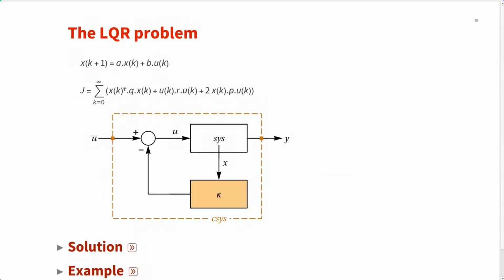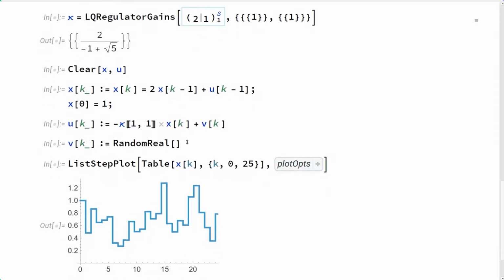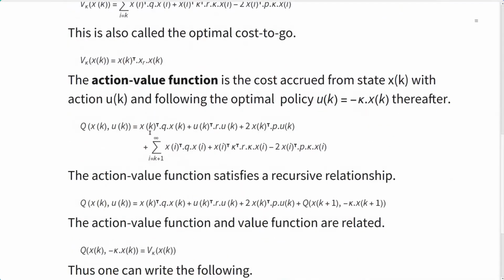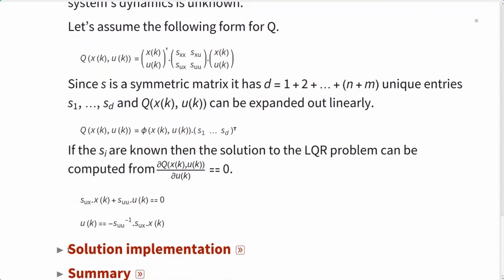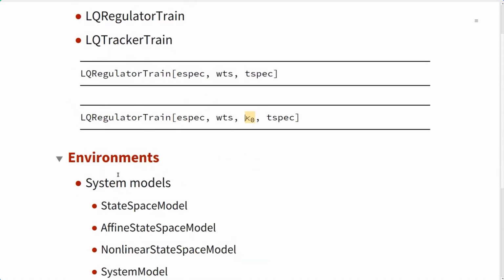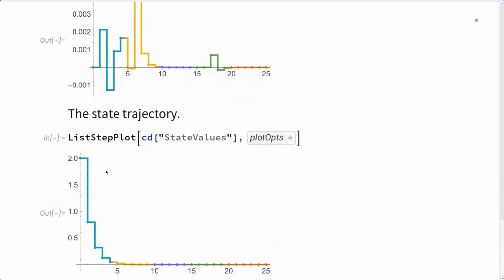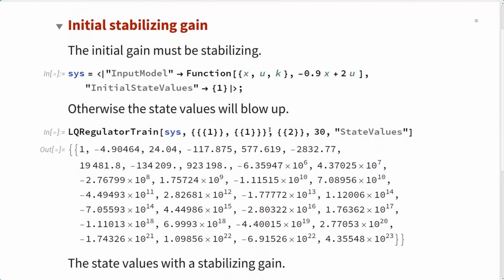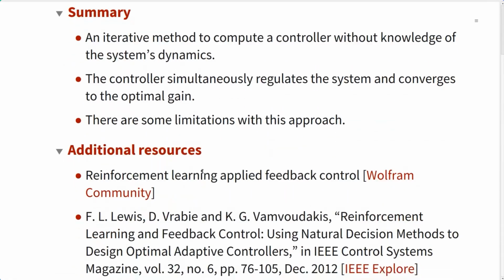Reinforcement Learning for Control Design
Control systems is a mature field with diverse and numerous applications, but it's primarily based on explicit system models. This talk shows how Reinforcement Learning can be used to design model-free controllers, specifically LQR controllers.